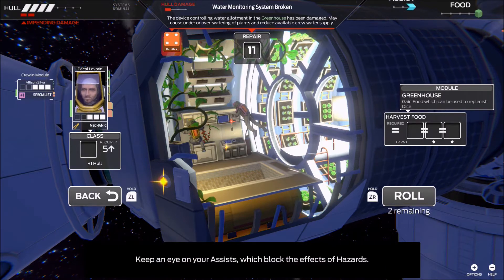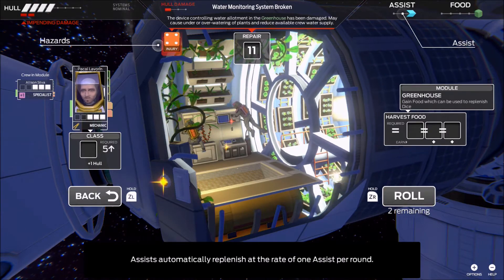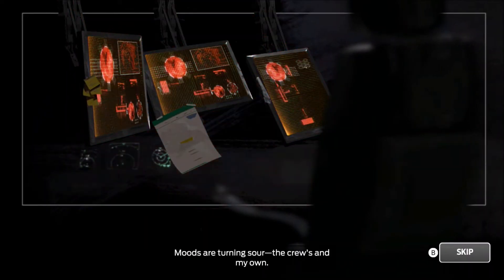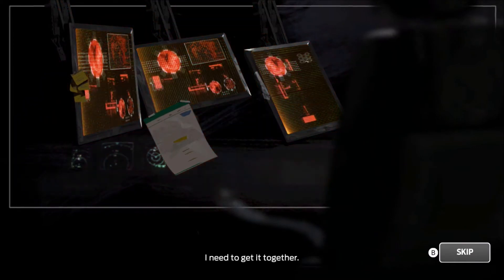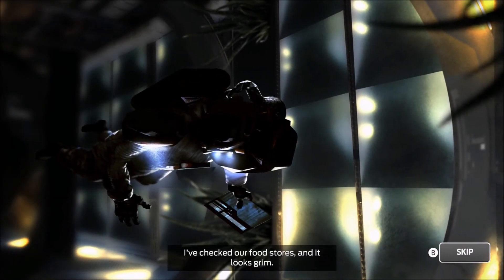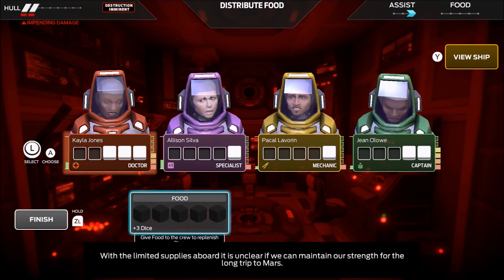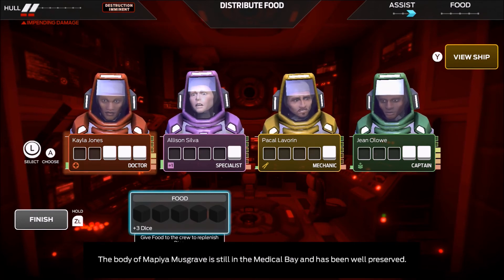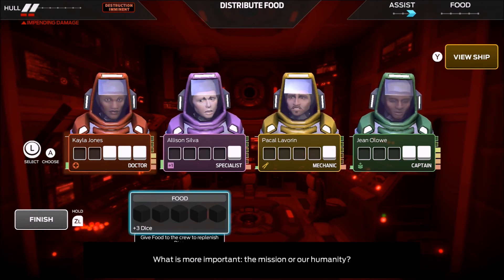Tharsis Gameplay | Switch PS4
Gameplay for Tharsis on Switch (shown here) and PlayStation 4.

Video Chums brings you great video game reviews and fun top 10 lists for new and retro video games